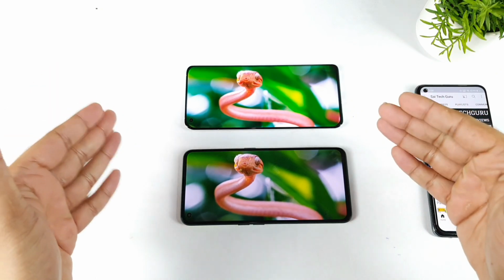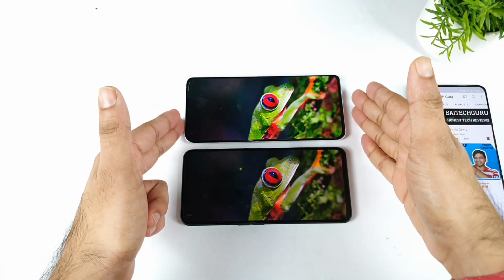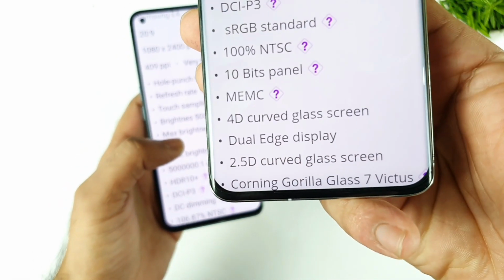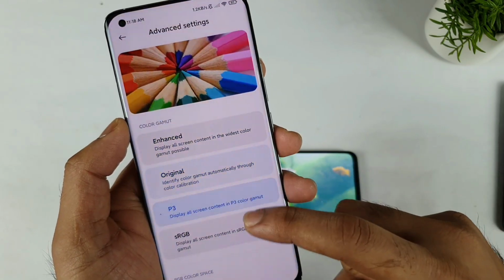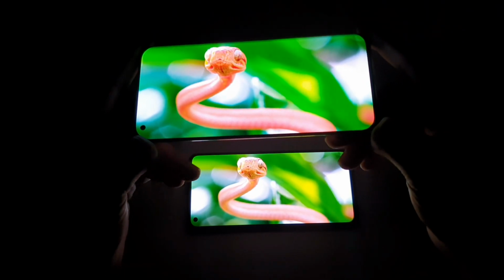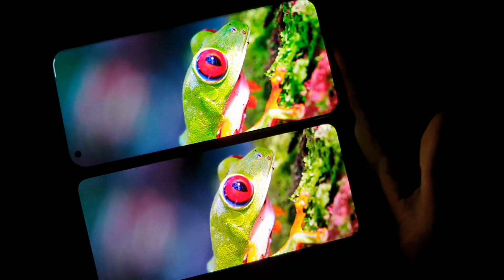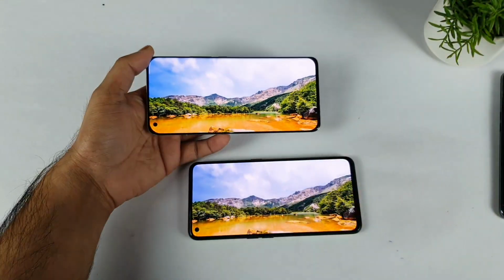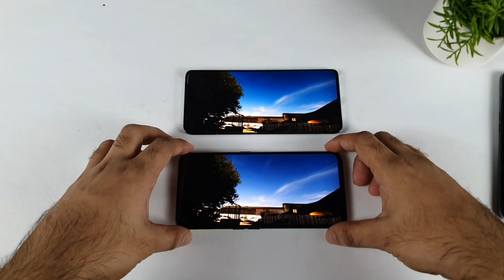Realme Gt Neo 2 vs Curved 2k 10Bit Panel Display Phone Shocking Results OMG 🔥😲😱